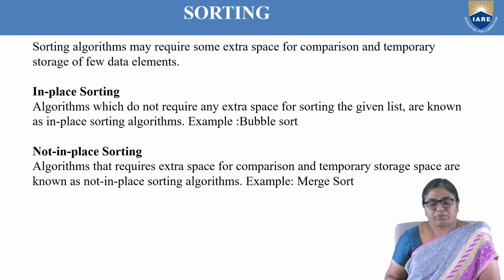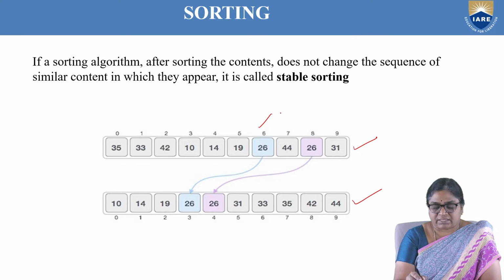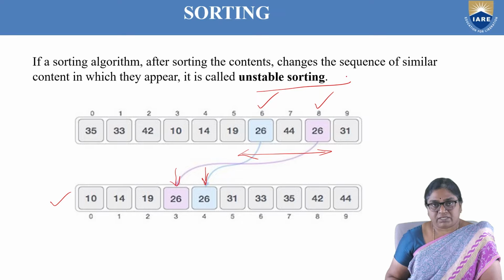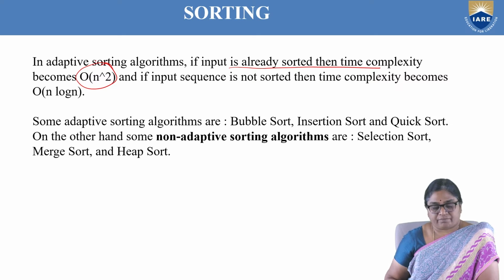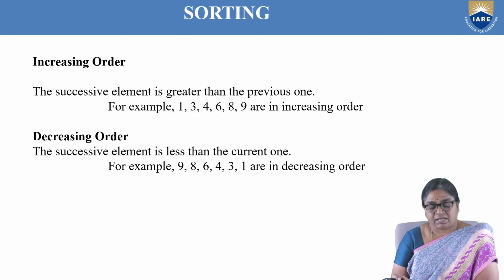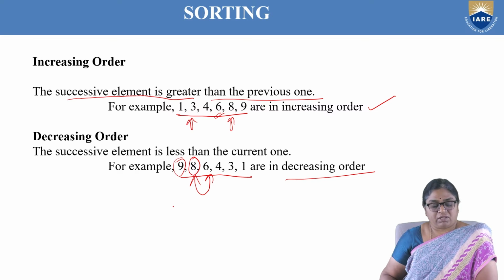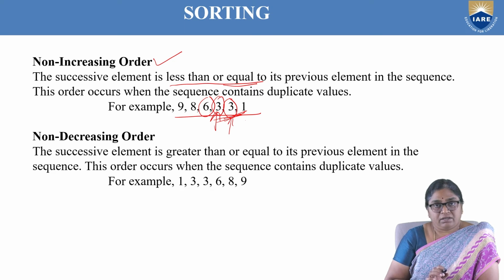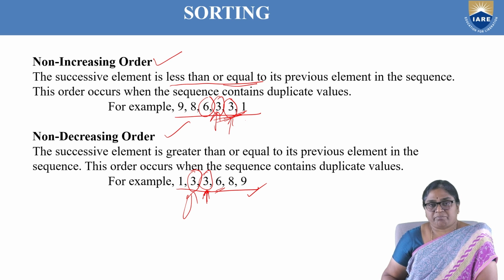Introduction to Sorting Techniques by Dr. CVR Padmaja